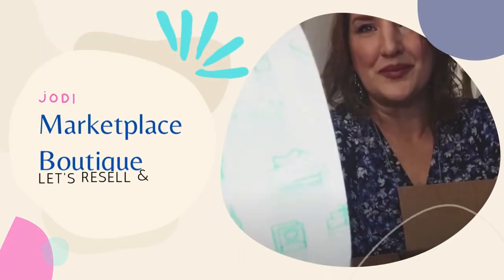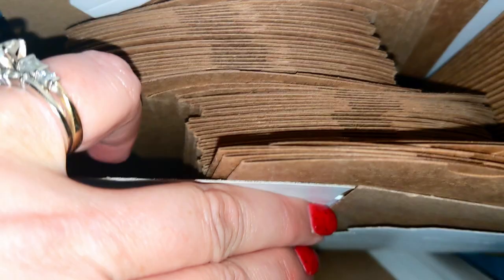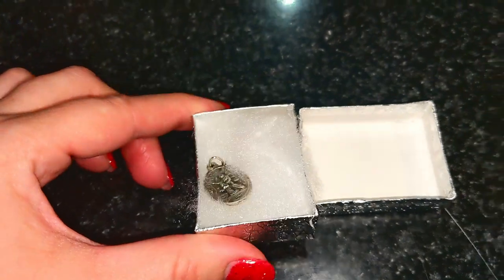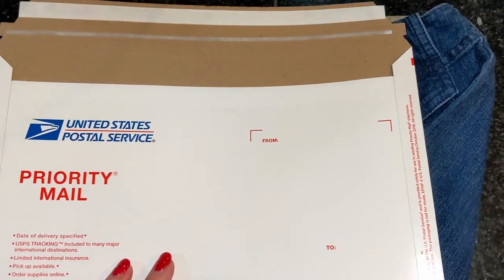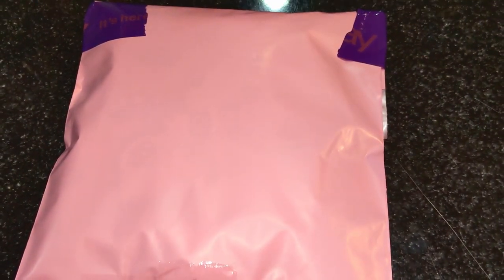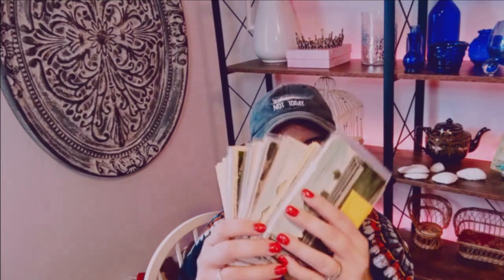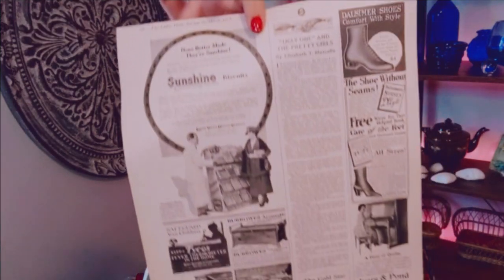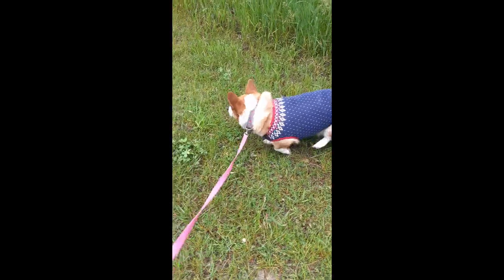Buys & Solds with Susan | Reselling Online with Ebay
Don't pass by Christmas! It sells all year along! Hight profit sales on Ebay.

🛒 Marketplace Boutique on Ebay

Fast Food Cafeteria Trays Blue
Fast Food Cafeteria Trays Red
Digital Scale
2" Thank You Stickers
Multi Purpose Adhesive Glue
Goo Gone + Scotty Peeler
Jewelry Linen Look Bust
Bracelet & Watch Display
YouTube Lighting
Magnetic Pick-Up tool
Kraft Gift Boxes 7x3
Kraft Gift Boxes 5x2
Heavy Duty 2/1 Tape Dispenser
Jewlry Loop
Dawn Dish Soap